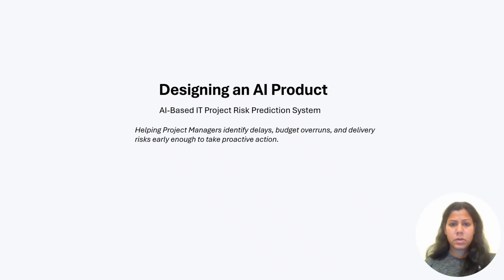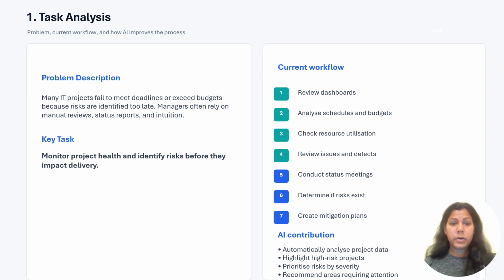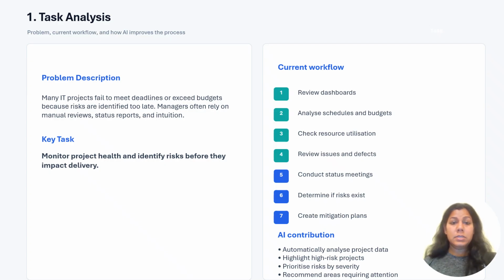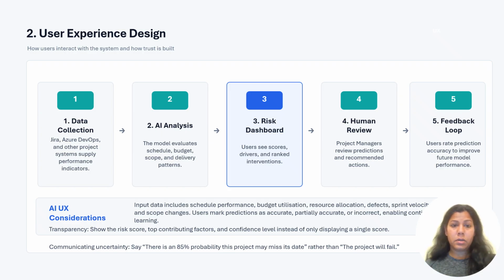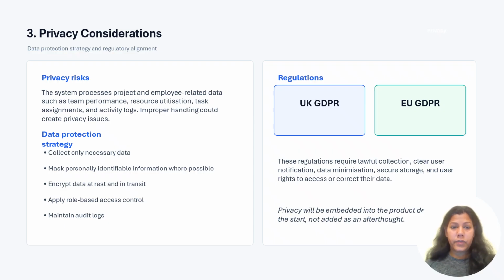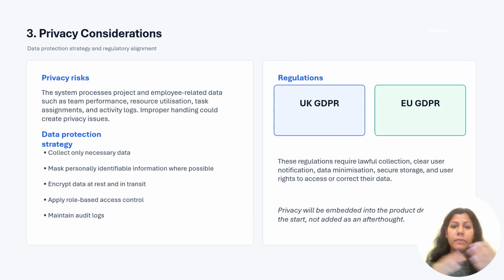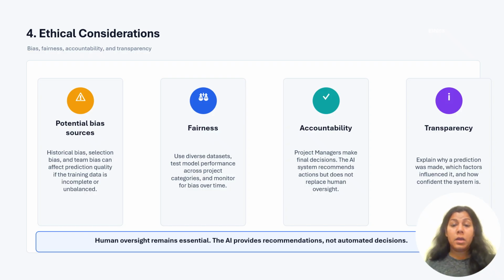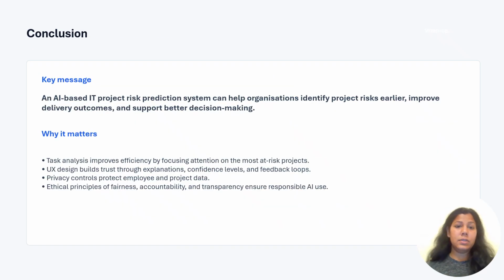AI IT Project Risk Prediction System